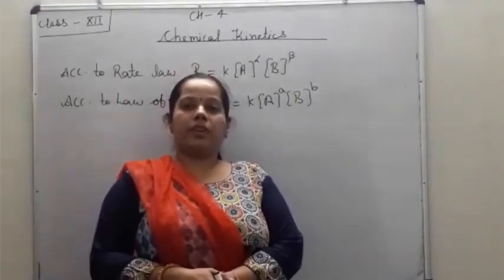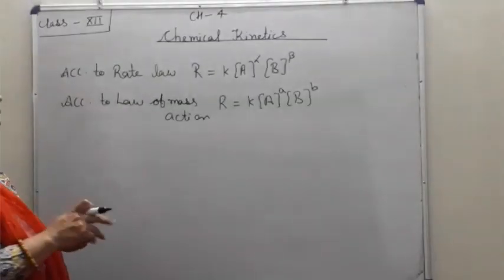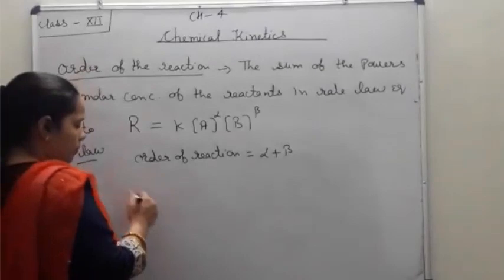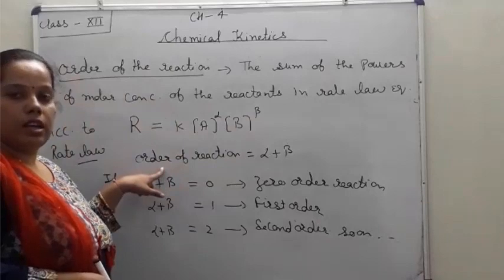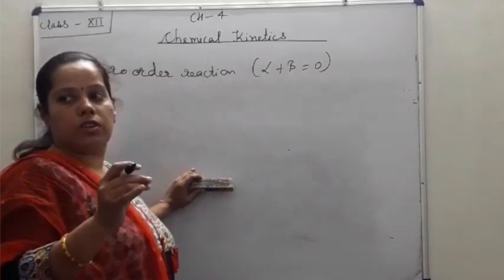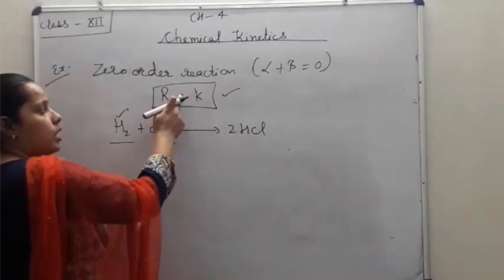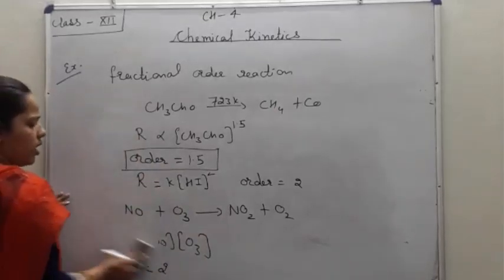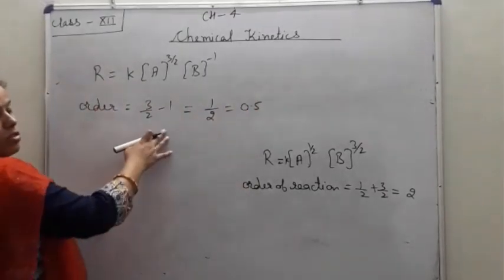Order of reaction